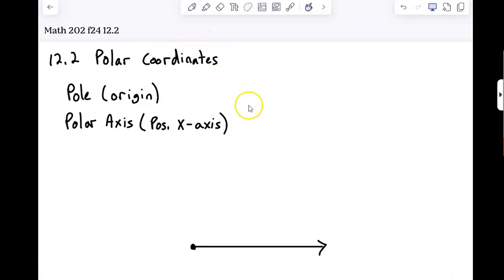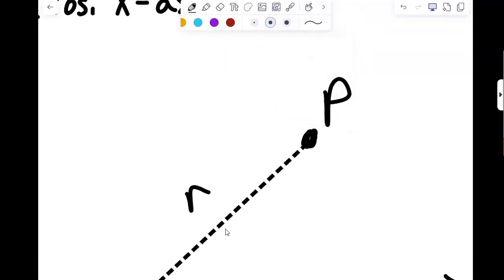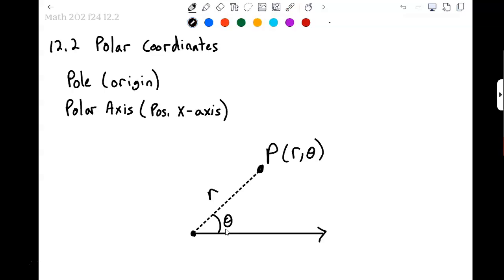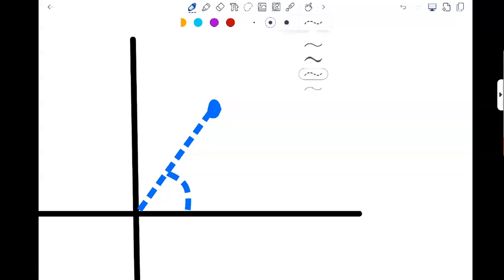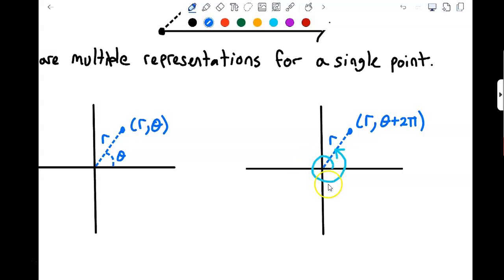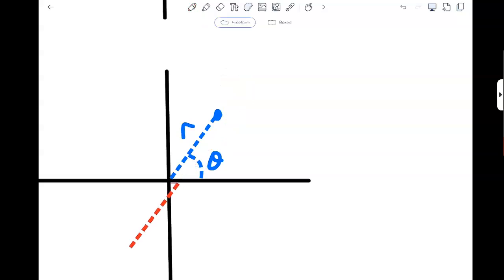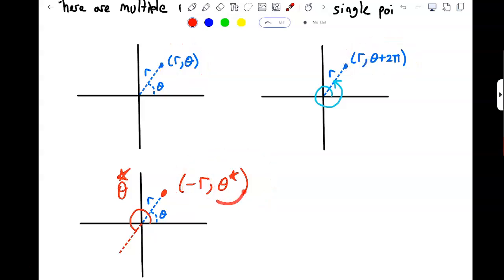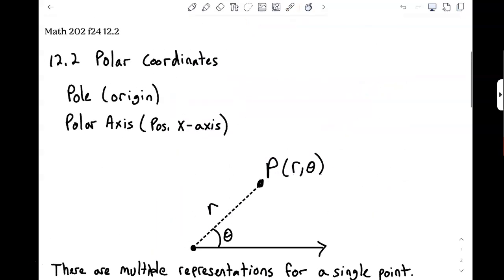Introduction to Polar Coordinates